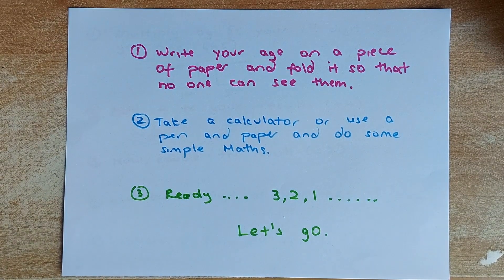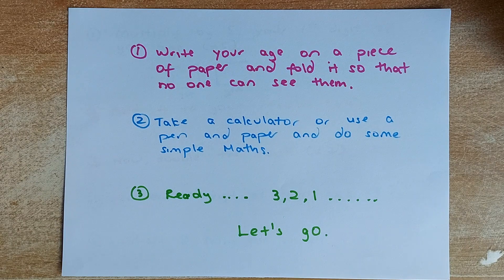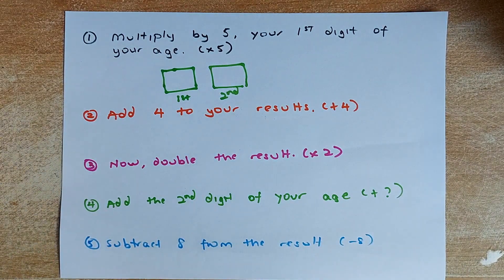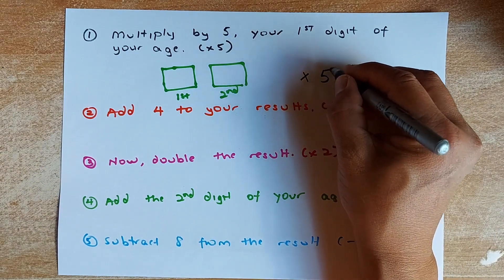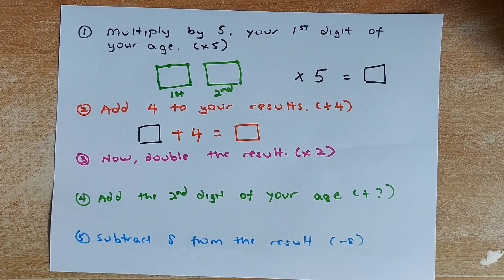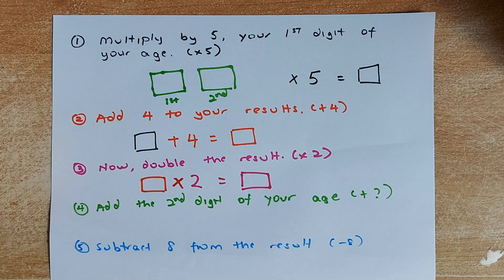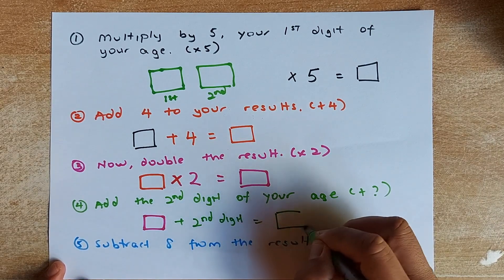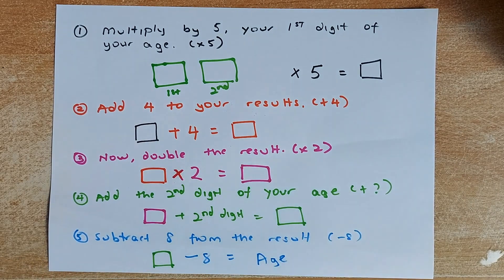The Maths Trick That Will Guess Your Age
Using this crazy Maths trick, I will be able to guess anyone's age.

Wow! I will guess your age in 5 simple steps! Awesome Magic trick!

If you don't believe me, watch it and it works all the time. Try it with your friends and surprise them with this awesome trick.